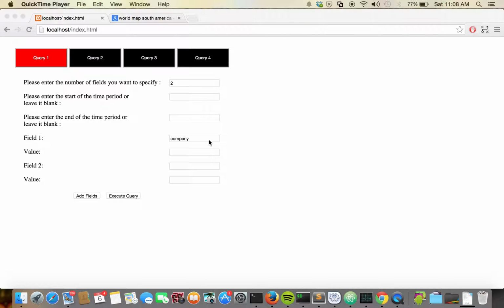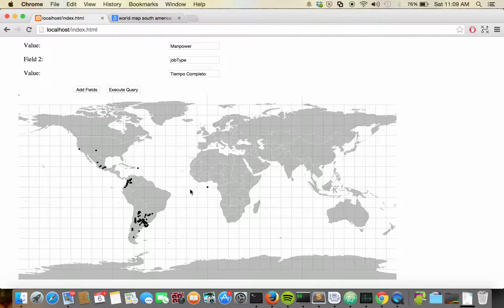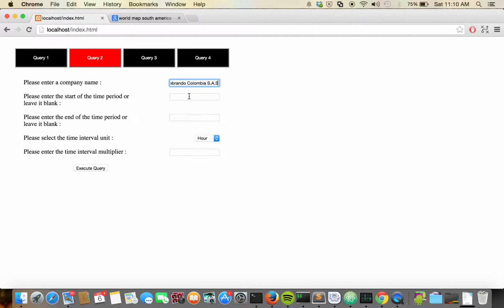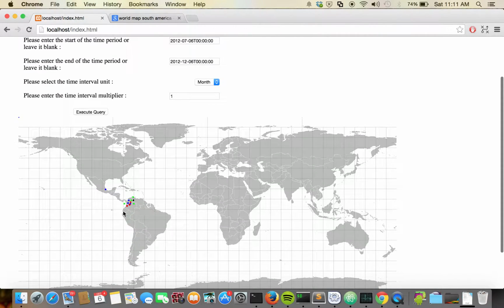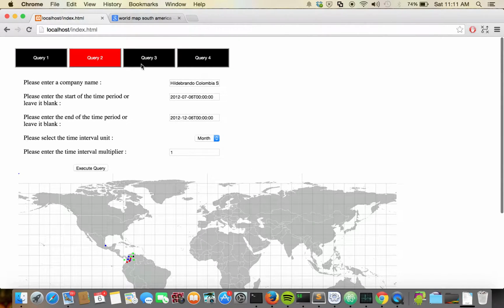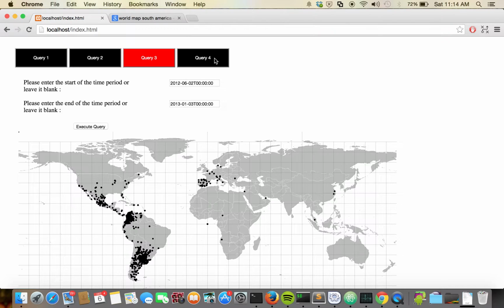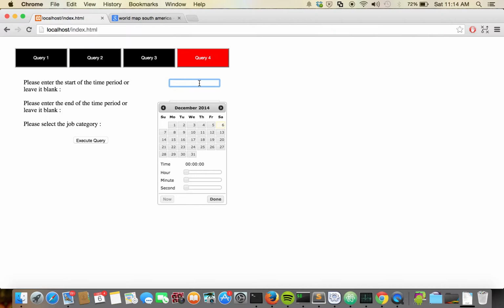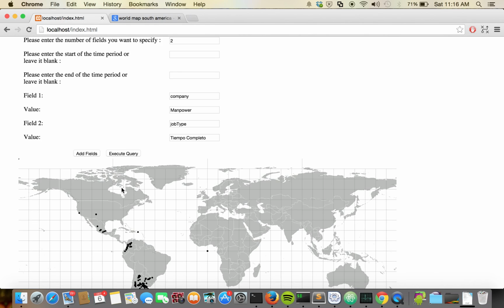CSCI572: Assignment 3 (D3 and Solr)